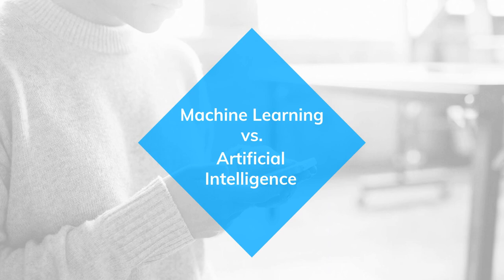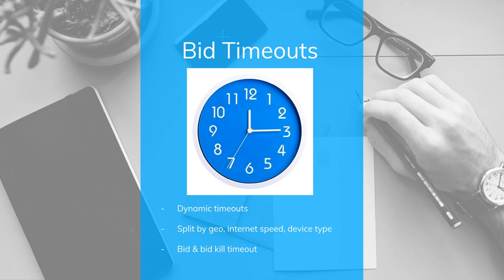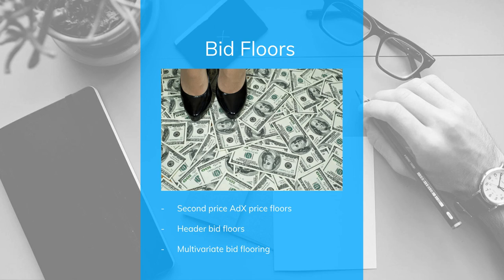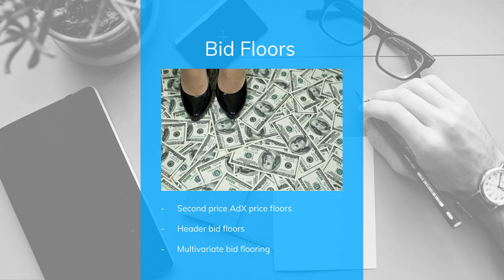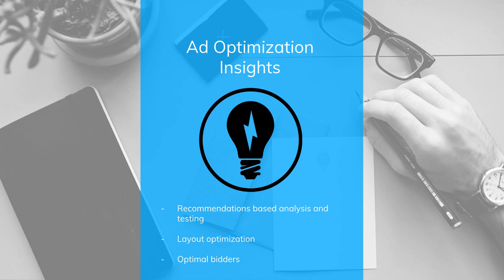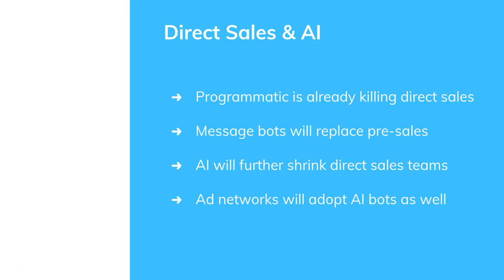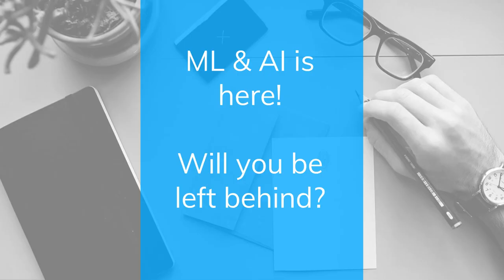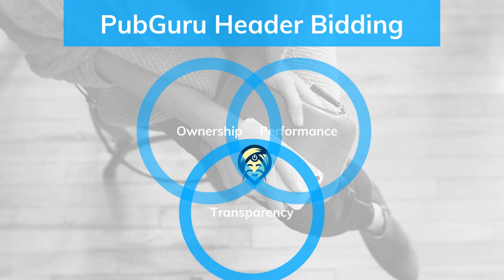Here's everything you need to know about AI in AdTech (USE THIS TO SCALE YOUR AD REVENUE!)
In this video, you discover the many opportunities that Machine Learning and AI present for your publishing business so that you can take full advantage of this emerging technology.